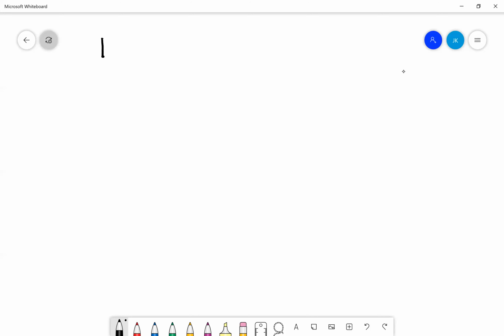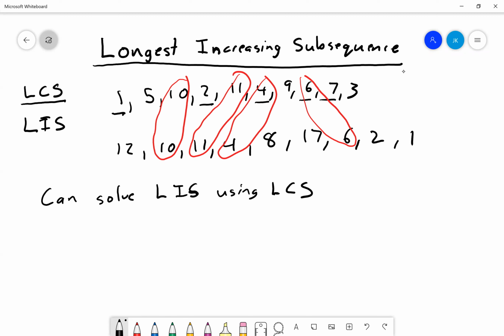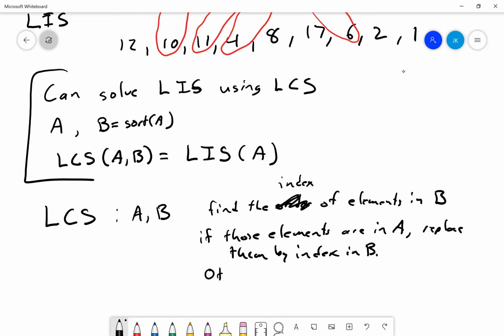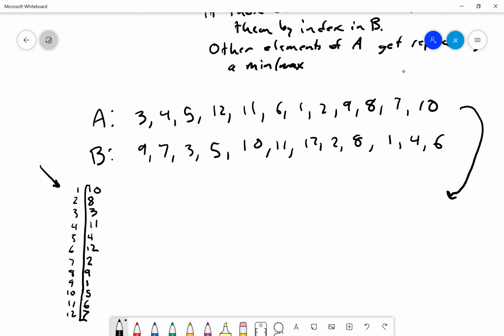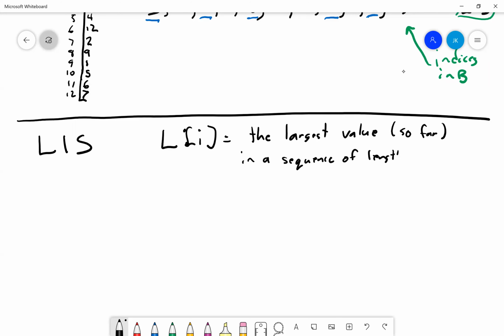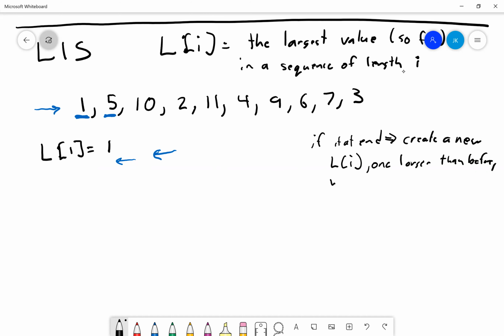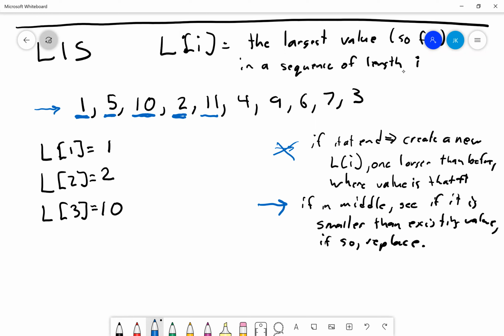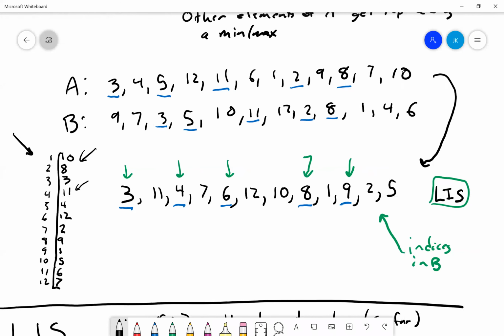Longest Increasing Subsequence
Describes LIS algorithm.  Begins by illustrating the relation with (conversion to and from) the Longest Common Subsequence problem.  Then presents the O(n lg n) algorithm for computing LIS.